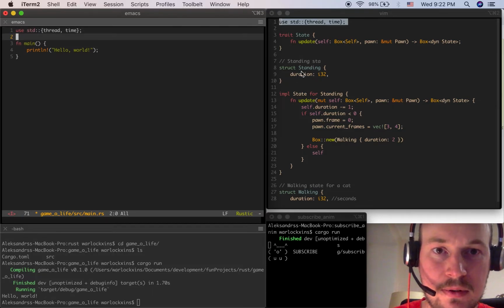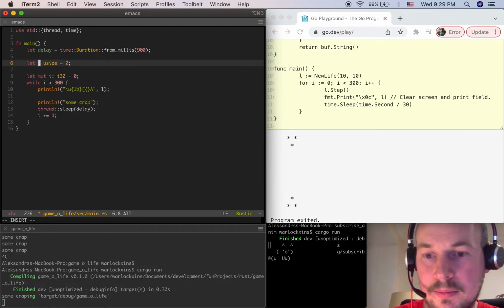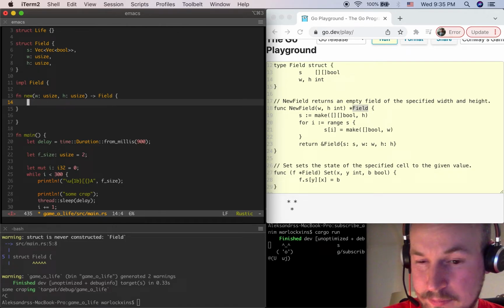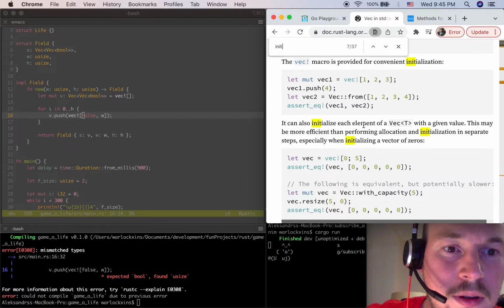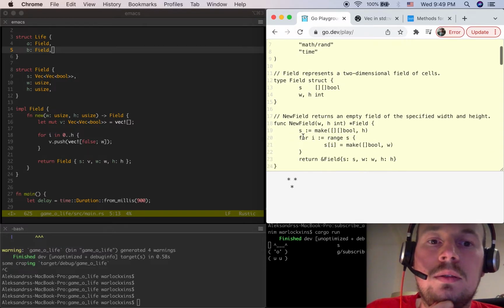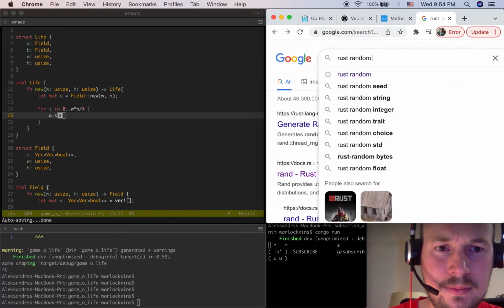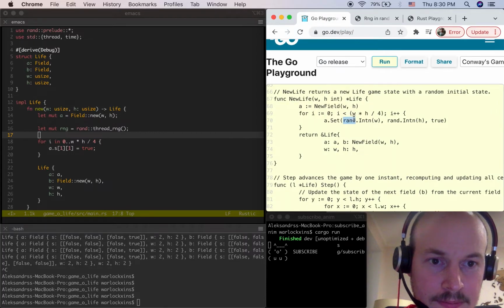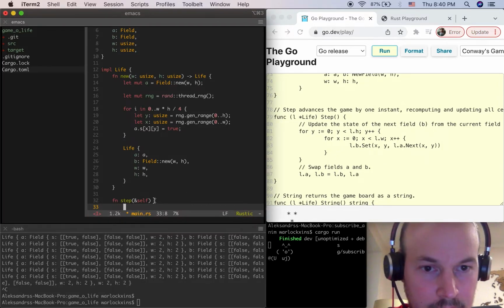Ep 1. Rust - game_of_life rewrite from Go.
As a learning exercise doing conversion from GoLang to Rust.
And I have never done any Game of life application.

Go original code select 'Conway's Game of Life'